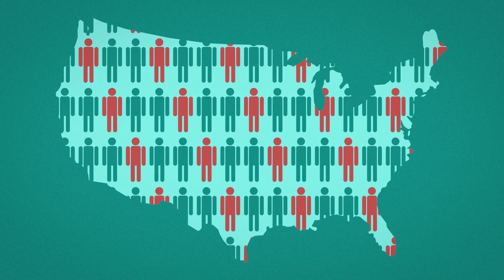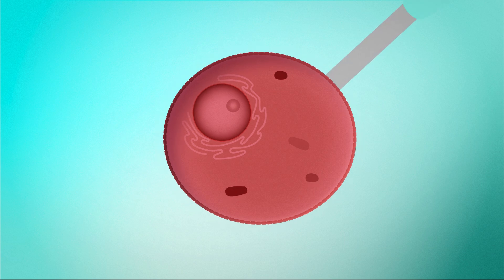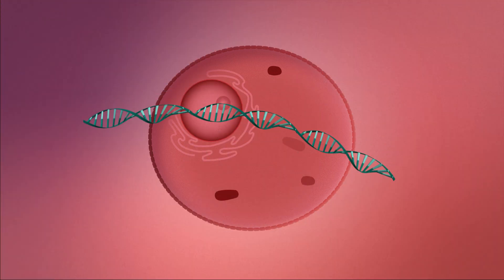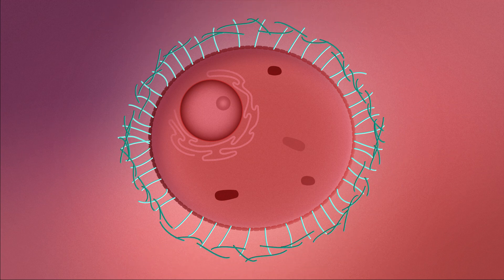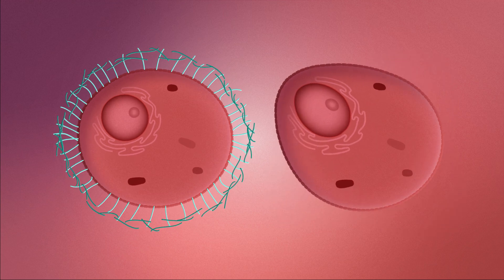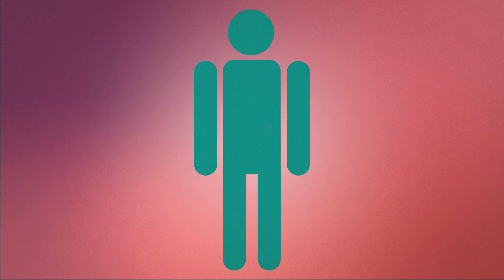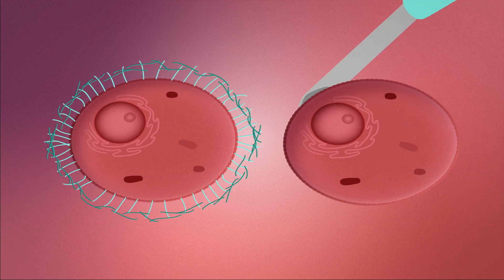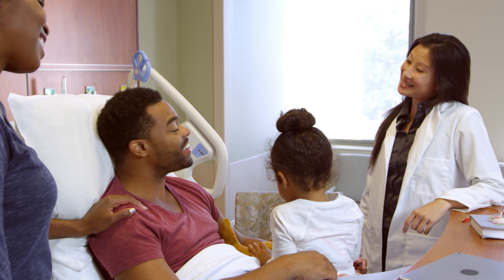Safety First: DNA Armor Protects Regenerative Medicine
Mechanical Engineering faculty member Rebecca Taylor explains how DNA armor—a synthetic cell shell—can protect cells from the stress of clinical practice. The cell shell has been developed by a Carnegie Mellon Engineering research team led by Taylor and Biomedical Engineering faculty member Xi (Charlie) Ren.